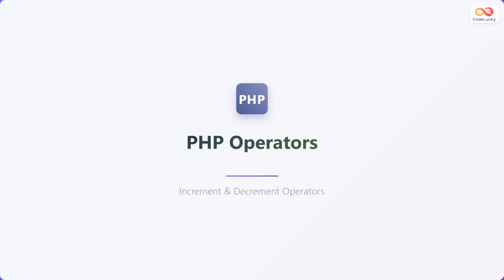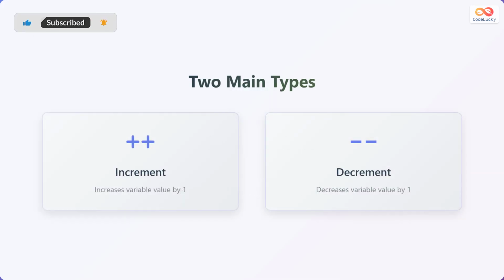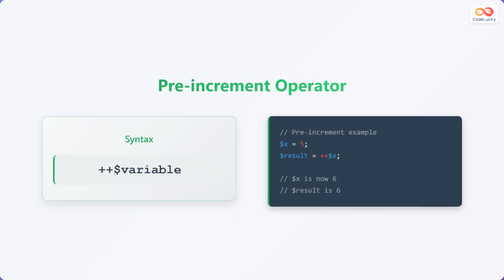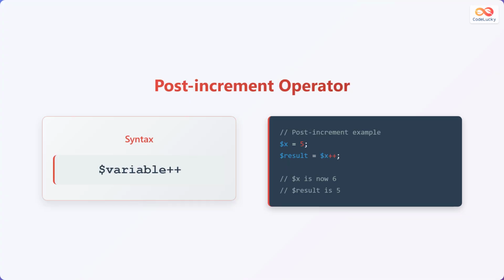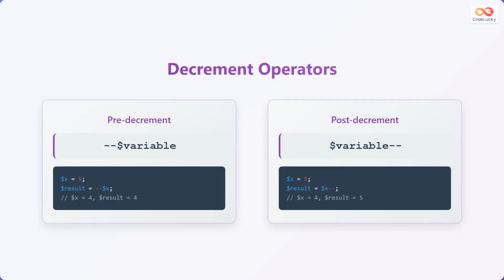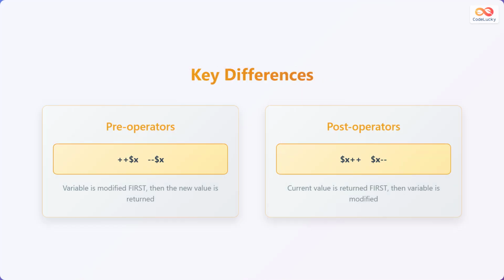PHP Increment & Decrement Operators: Pre vs Post Explained for Beginners!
Learn PHP increment and decrement operators with this beginner-friendly tutorial! 🚀

This video breaks down the concepts of pre-increment (++$x), post-increment ($x++), pre-decrement (--$x), and post-decrement ($x--) operators in PHP. We'll explore the syntax, usage, and key differences between these operators with clear examples.

Understand how these operators modify variable values and how they affect the returned value. Discover the subtle but important distinctions between pre and post operators to write efficient and bug-free PHP code. Master these fundamental operators and level up your PHP skills! 💪

Whether you're just starting with PHP or want to solidify your understanding, this video is for you!

Chapters:
00:00 - PHP Operators
00:11 - Two Main Types
00:31 - Pre-increment Operator
00:54 - Post-increment Operator
01:20 - Decrement Operators
01:54 - Key Differences
02:13 - Outro